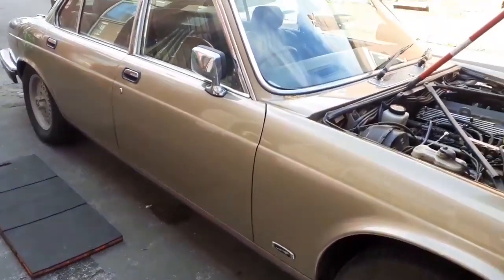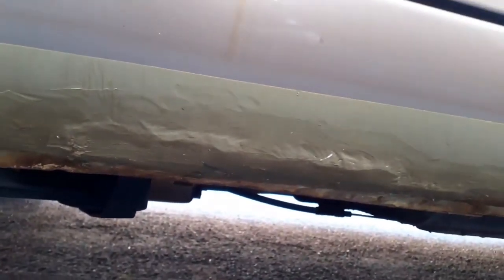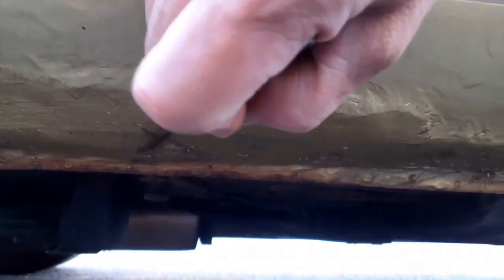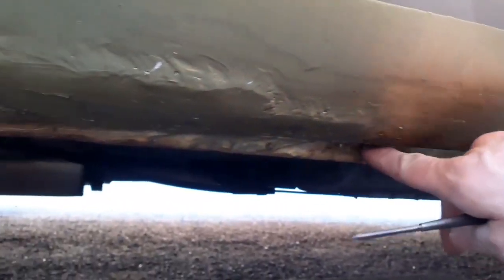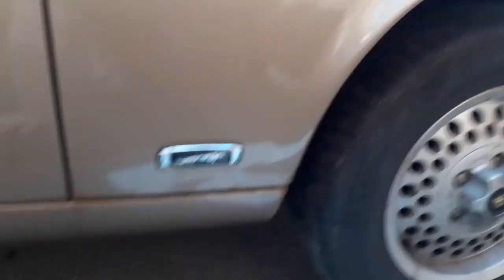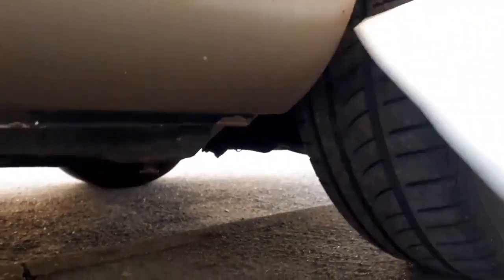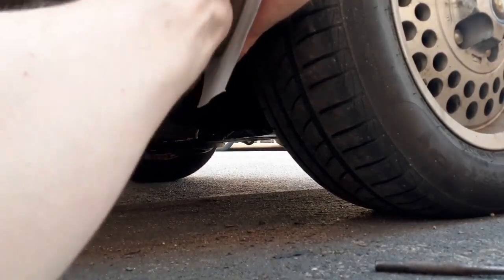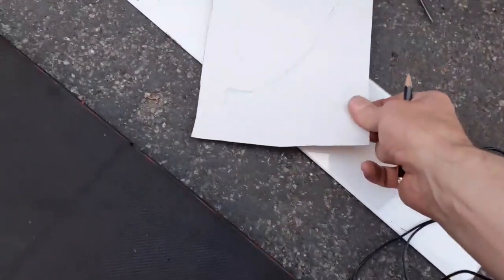Pt. 1 A close look at fabrication required on sills.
This car is completely factory original, the gastly mess seen in video is the only welding carried out since new.
I allowed MOT garage to desicrate Beelzebub in this way, I'm aware of their gruesome welding, I just wanted the car road legal, & fully intend to remove plates, & do a better, more permanent job later.